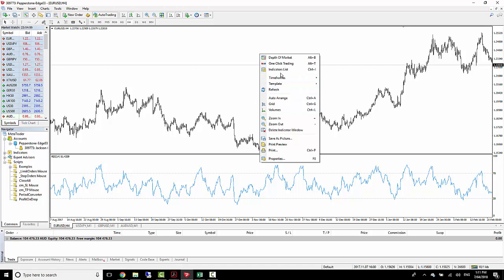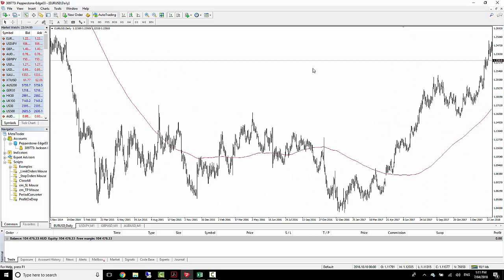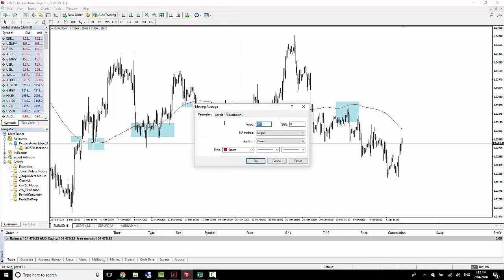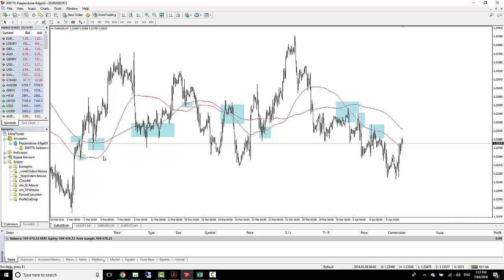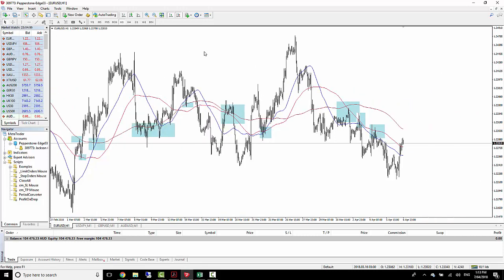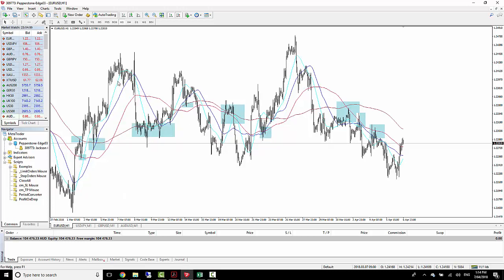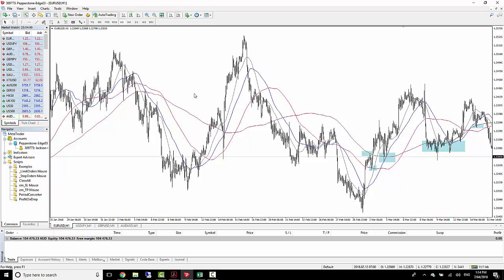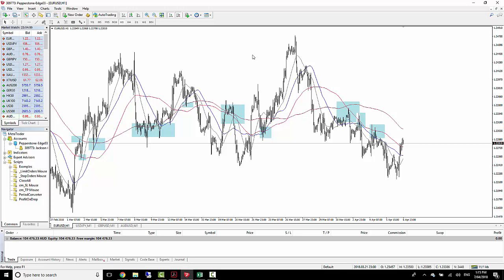The significance of moving averages